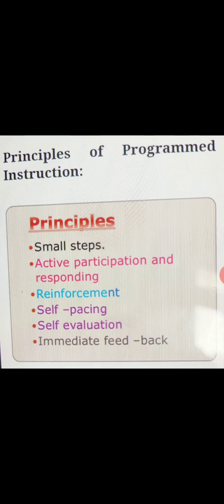JAYOTI VIDYAPEETH WOMEN'S UNIVERSITY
Programmed Instruction
B. Ed. II Sem
Pedagogy of Biology